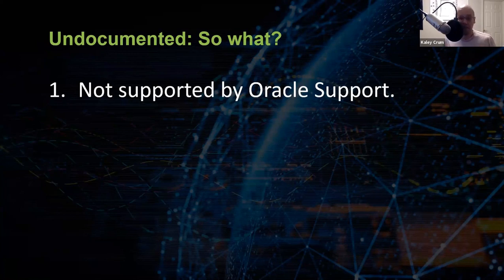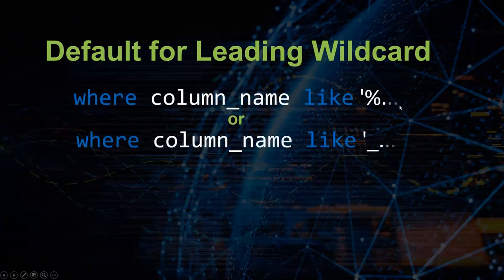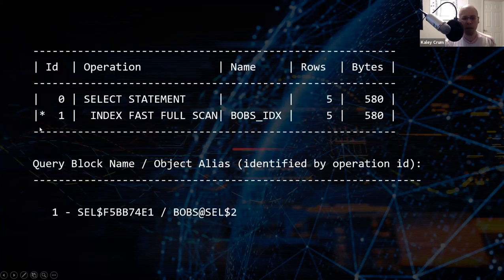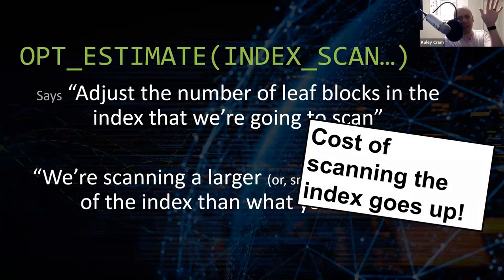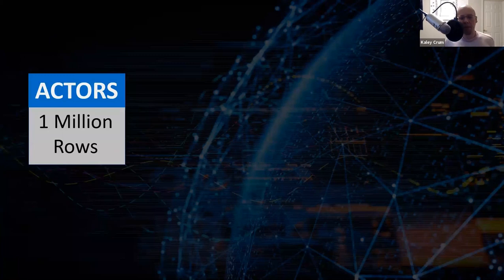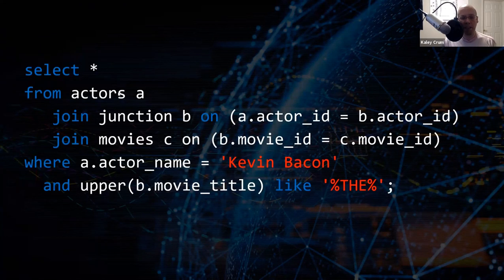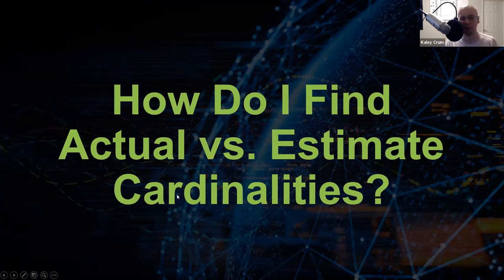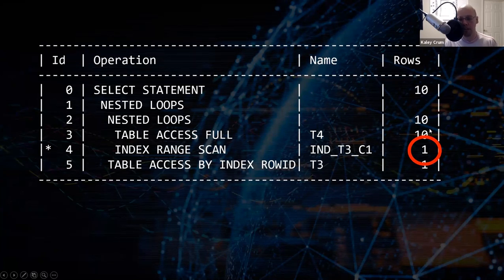SQL Tuning: Undocumented Secrets for Getting Accurate Cardinalities